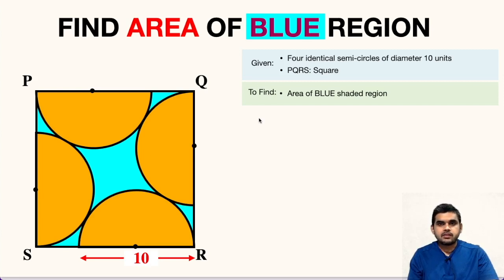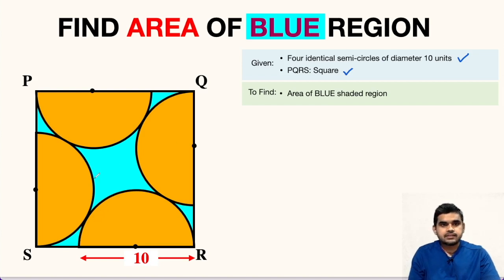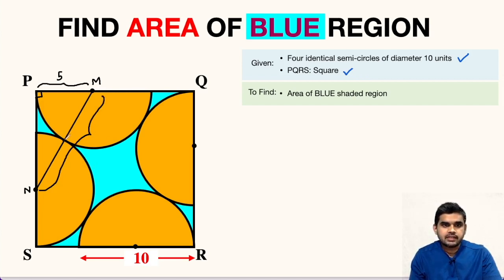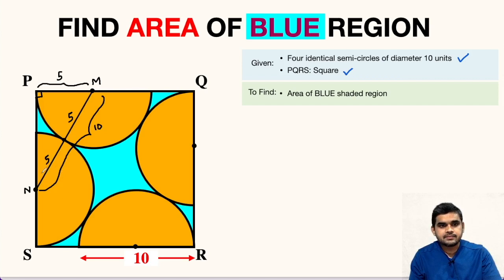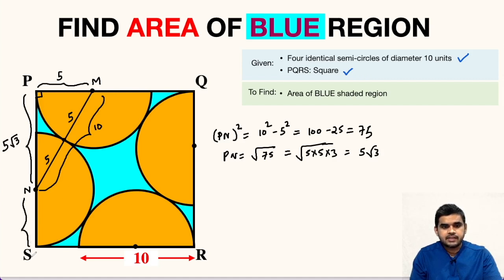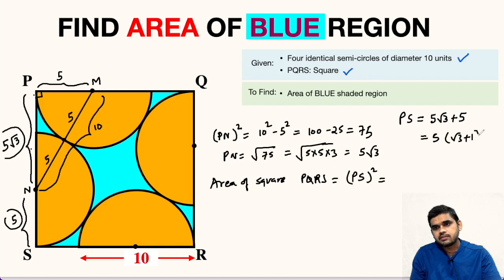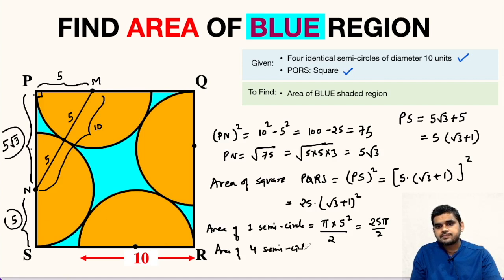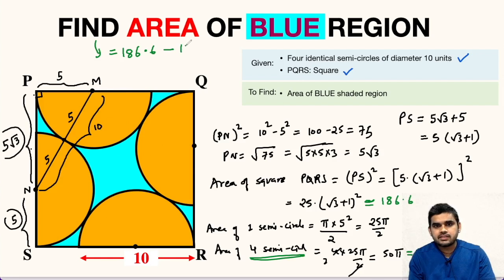Area of Blue Region = ? | Diameter Of Semicircles is 10 | Important Geometry Skills Explained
Learn how to find area of the Blue shaded region inside a square that consists of four semicircles with diameter 10. Important Geometry and algebra skills are also explained: area of the square formula; Area of semi-circle; Pythagorean Theorem. Step-by-step tutorial by @MathbookYouTube

Step-by-step tutorial.

Find Area of Blue Region | Diameter Of Semicircles is 10 | Important Geometry Skills Explained

Diameter of semicircles is 10 | Find area of Blue Shaded Region inside the square | Important Geometry skills explained

blackpenredpen
math olympics
olympiad exam
math olympiada
British Math Olympiad
olympics math
olympics mathematics
Number Theory
mathcounts
math at work
Pre Math
Olympiad Mathematics
Olympiad Question
Geometry
Geometry math
Geometry skills
Square
imo
Competitive Exams
Competitive Exam
Area of a square
Area of SemiCircle
premath
premaths
Pythagorean Theorem